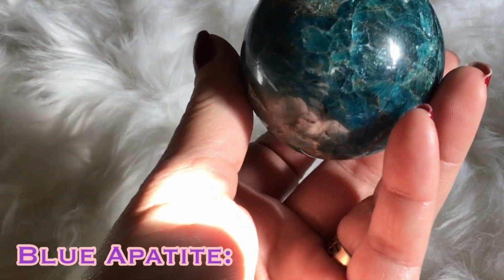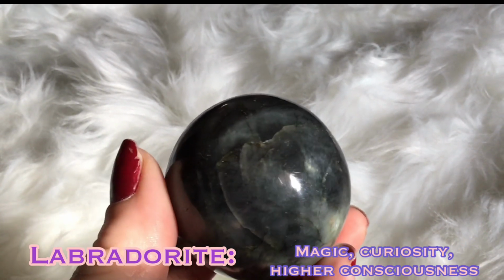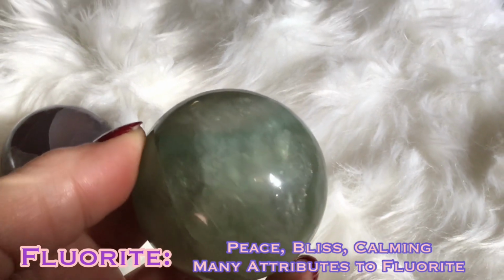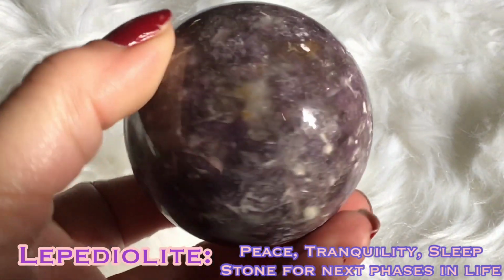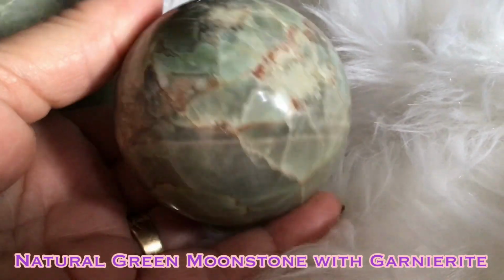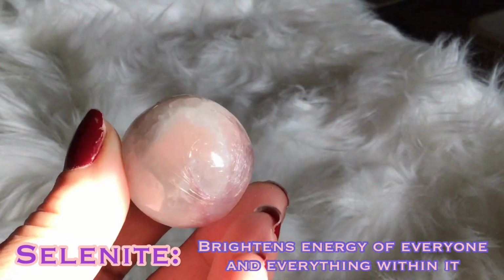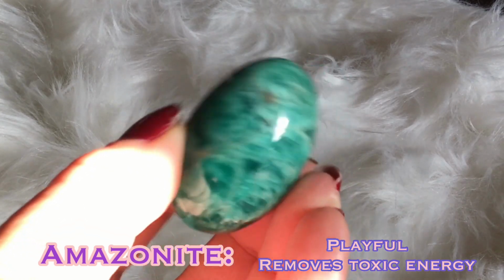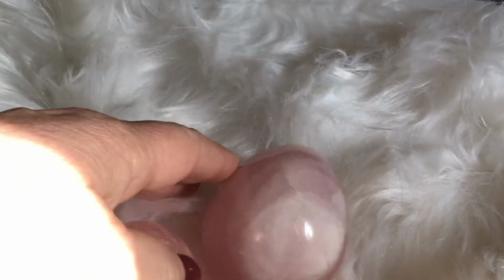Crystal Spheres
Start your New Year with some fresh positive energy!

Is there any product you are interested in?

Upcoming Videos: News & TOP 10's!!

Lisa & Kendra
Two Lees In A Pod

Don't forget to hit the notification button and choose ALL so you are notified
when we upload new videos!

Give us a shout and shoot an email to us!